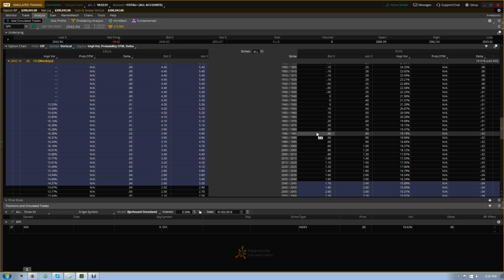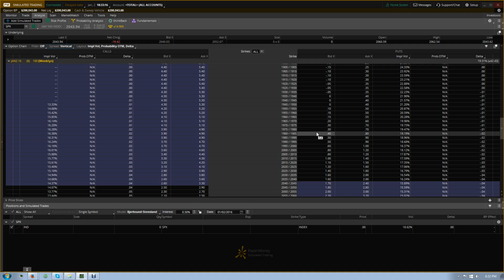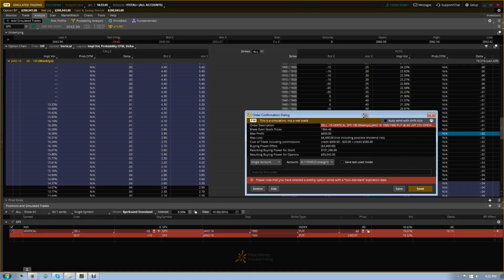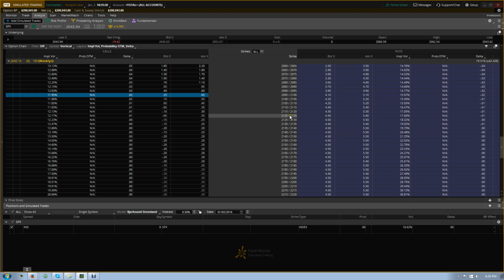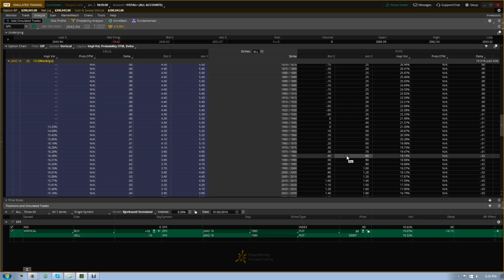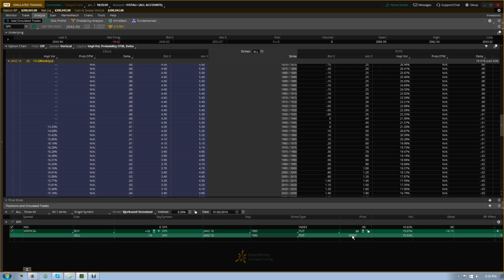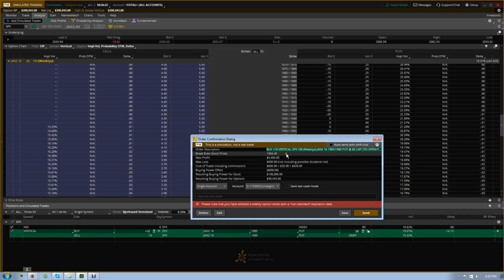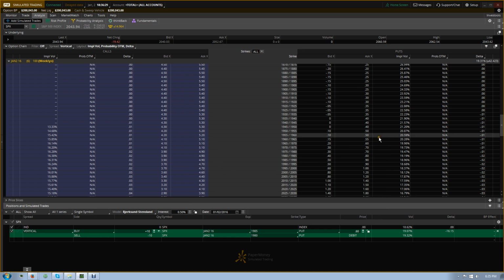Verrtical Spread in TOS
Setting up a Vertical Spread in TOS Myweeklyoptiontrades.com